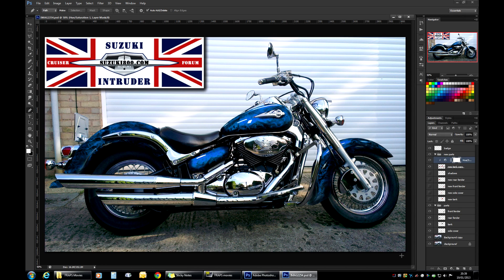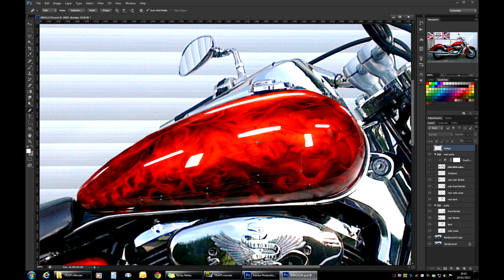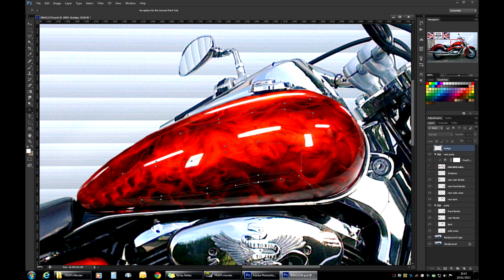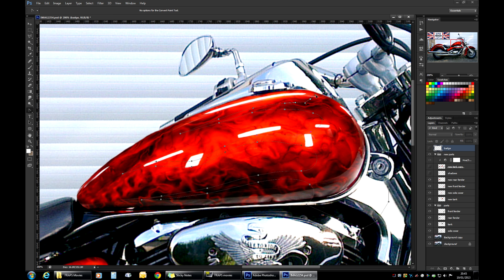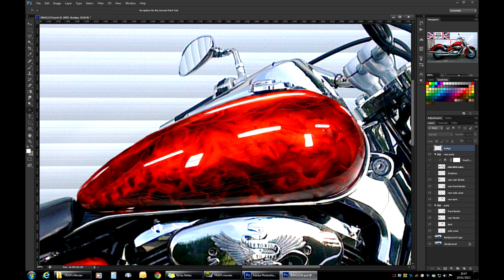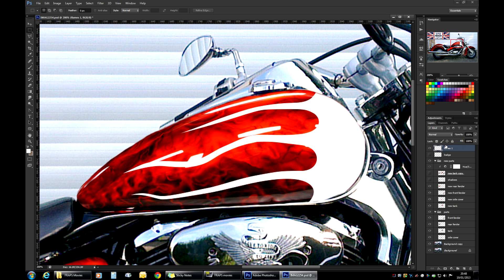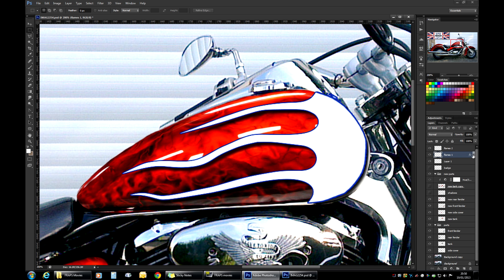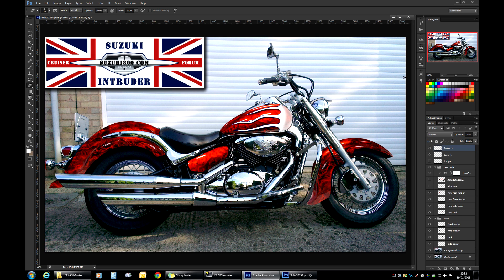Photoshop Workshop - Motorcycle Modding Part 4 - Graphics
Part 4 of Motorcycle Modding in Photoshop.
- best 800cc forum on the internet.

In this part I'm showing how to add graphics to enhance our custom paint look.
I'm using Pen Tool to create flames.

Tools used:
Photoshop CS6